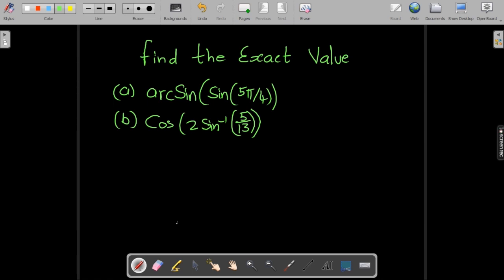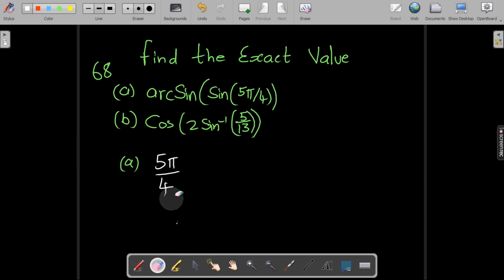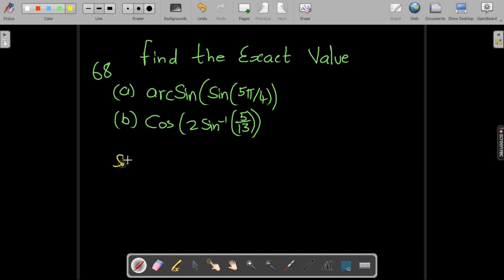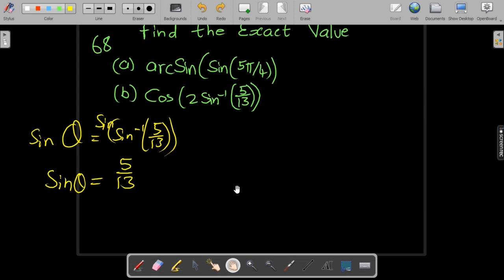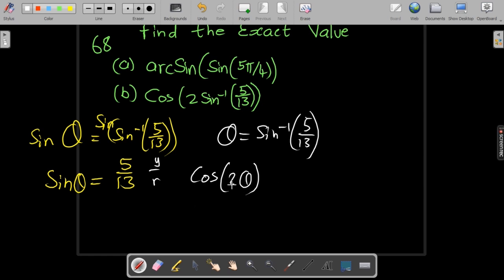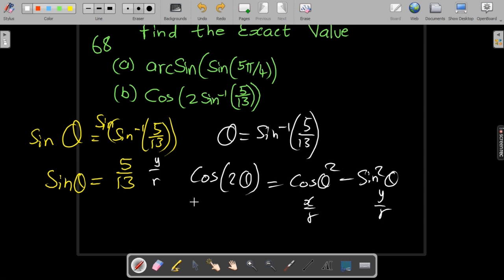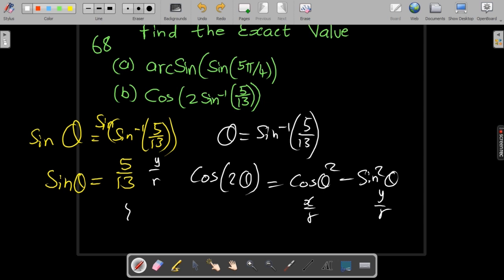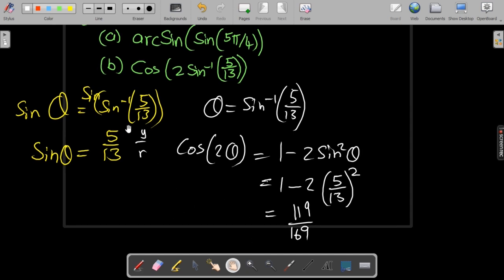1.5 Exercises 68 | Calculus: Early Transcendentals 8th Edition | Khetz Tutorials